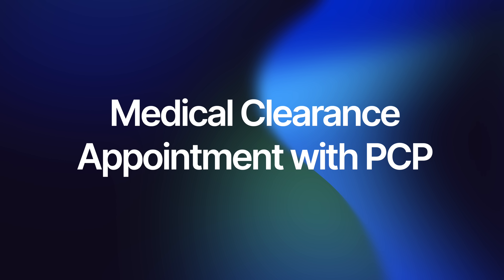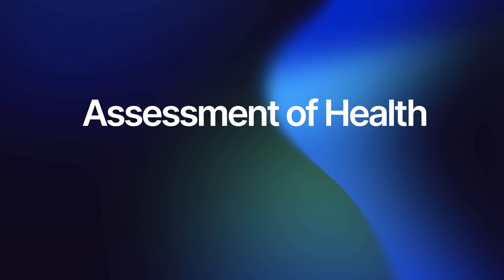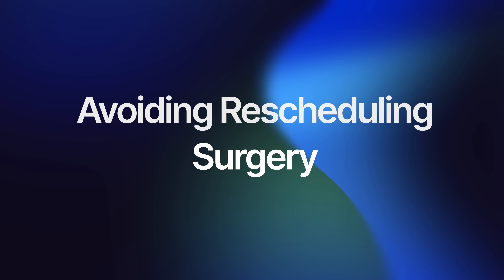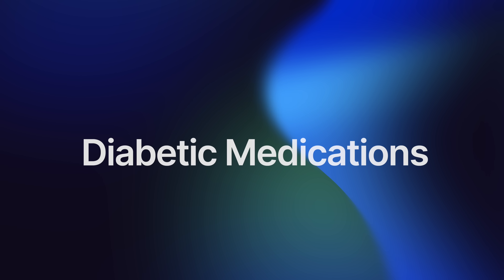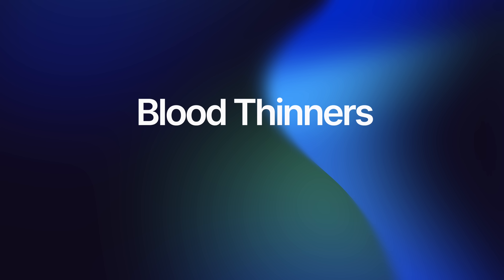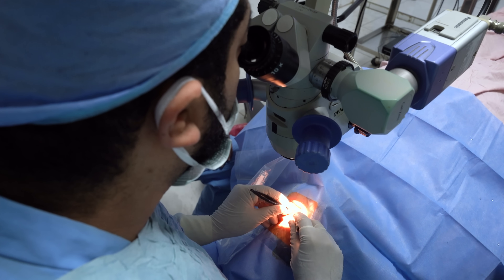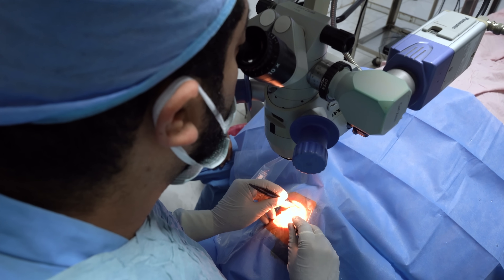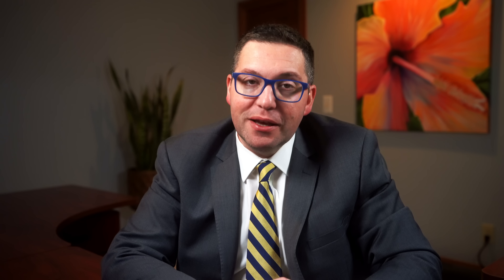BEFORE Cataract Surgery Instructions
👁️‍🗨️ Welcome to our latest video, "Essential Steps Before Your Cataract Surgery"! If you're preparing for cataract surgery, this video is a must-watch. We'll guide you through all the crucial steps you need to take to ensure a smooth and successful surgery experience.

⏰ Timestamps:

🔍 In this video, you'll learn:
The basics of cataract surgery and how it can improve your vision.
The importance of a thorough pre-surgical consultation with your ophthalmologist.
Essential tests and examinations to assess your eye health before the surgery.
How to manage your current medications and discuss them with your doctor.
Lifestyle adjustments you should make leading up to the surgery.
How to prepare for the recovery period and arrange for assistance.
Tips for the night before your surgery to ensure you're ready and relaxed.
Essential items to bring with you on the day of your surgery.

👩‍⚕️👨‍⚕️ Expert Advice:
Best practices for pre-surgical preparation and what you can do to maximize the success of your cataract surgery.

💬 Have any questions or experiences to share? We love hearing from our viewers.

👨‍⚕️ Meet Our Expert: Dr. John Legarreta, MD, a renowned ophthalmologist with over 10 years of experience, will guide you through this journey, providing professional insights and answering common questions.